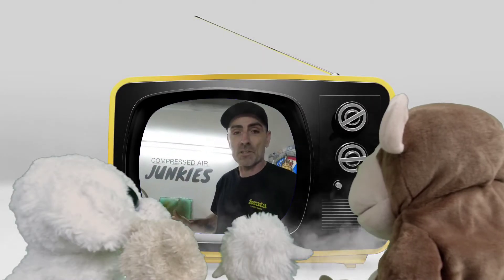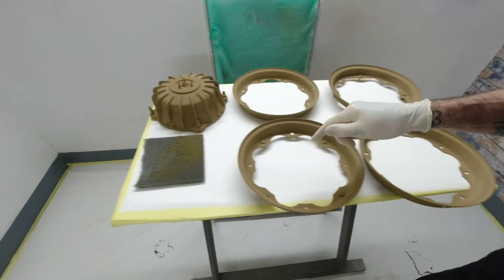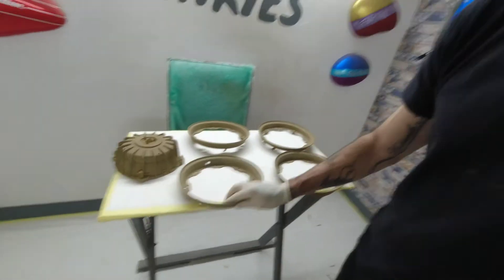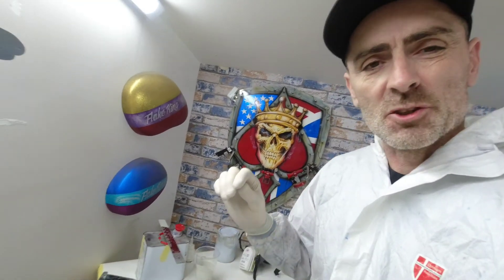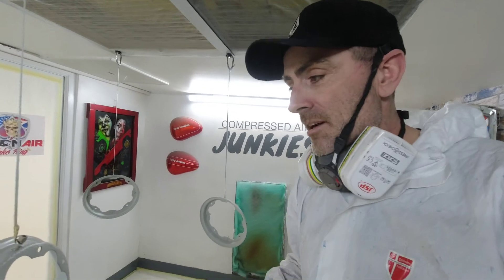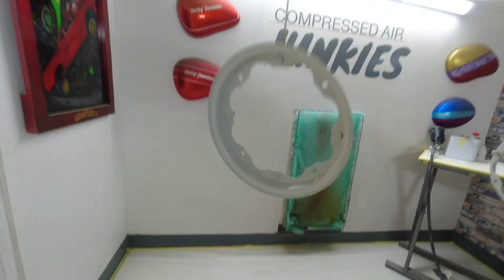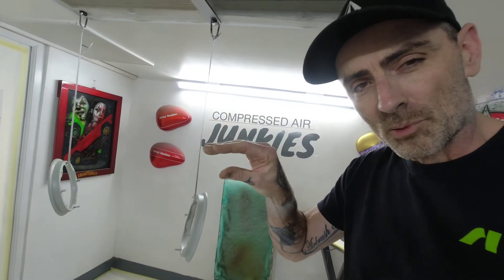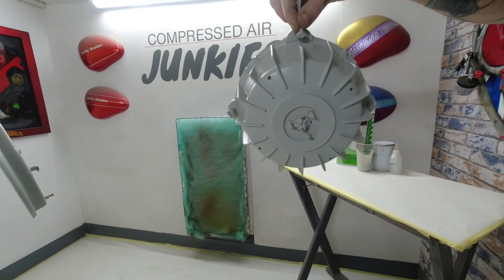LAMBRETTA WHEELS AND HUB REFURBISHING EPISODE 2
hi guys welcome back to episode 2 on the lambretta wheels and hub it's 2k primer day enjoy the video